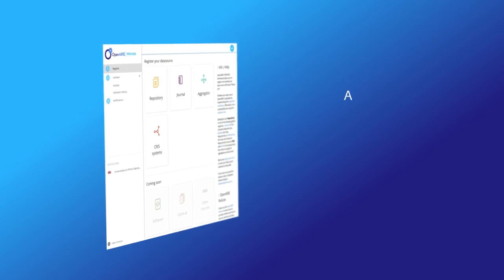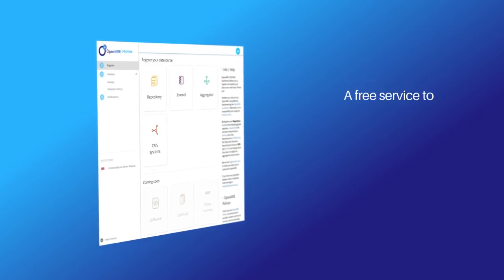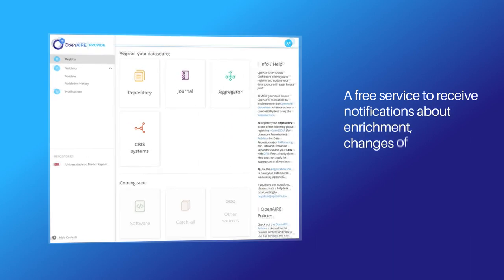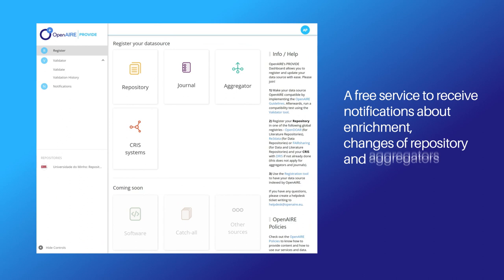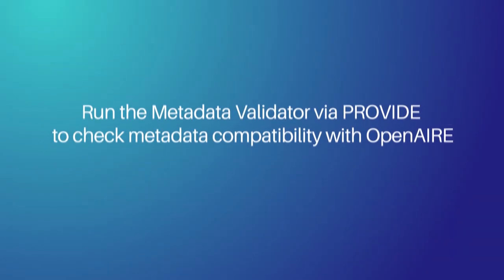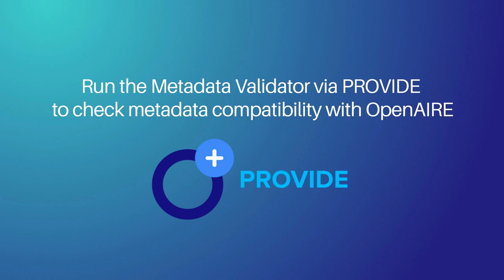OpenAIRE Metadata Validator - Service video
The OpenAIRE Validator is a service that checks a repository's compliance with OpenAIRE, for repository managers, by validating it against the OpenAIRE guidelines.

Benefits:
- Verify compliance
  Supports repository managers to verify that their content complies with the    interoperability standards set by OpenAIRE
- Increased interoperability
  Enables the adoption of common standards
- Broader visibility
  Allows content to be accessed globally via OpenAIRE
- Qualitative quick automatic process
  Performs checks of big (meta)data and spots any errors quickly
- Synchronized feedback
  Provides verbose results of the validation and points to invalid records  functioning as a feedback mechanism for content providers